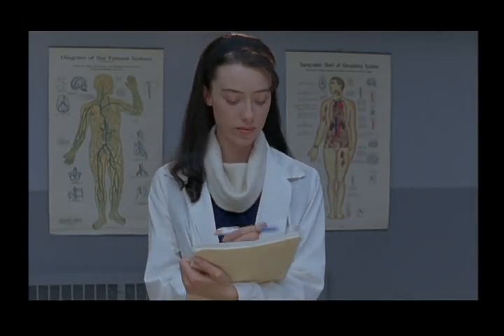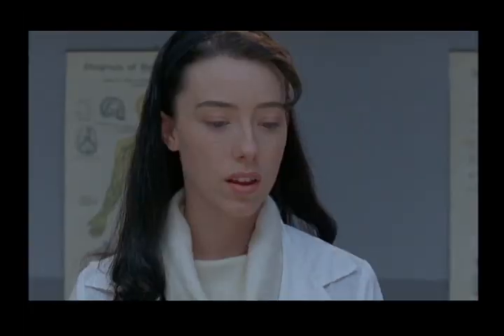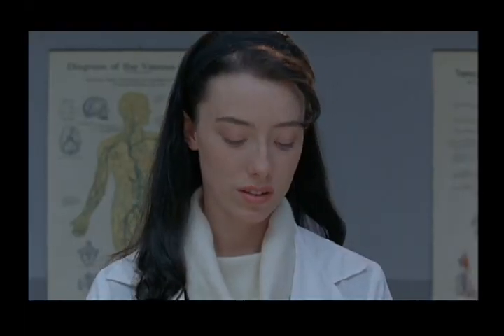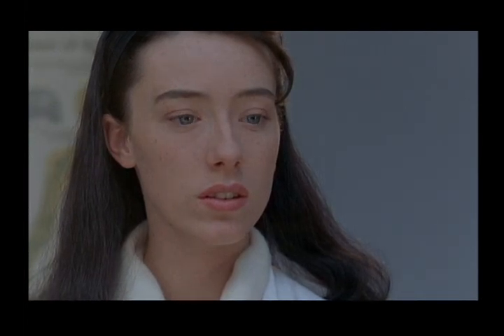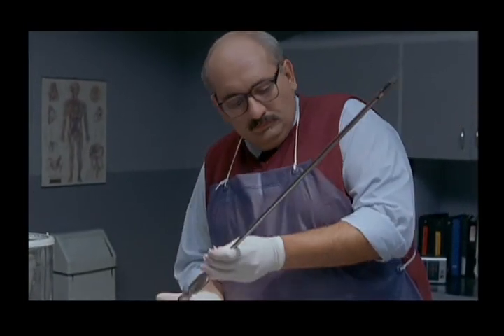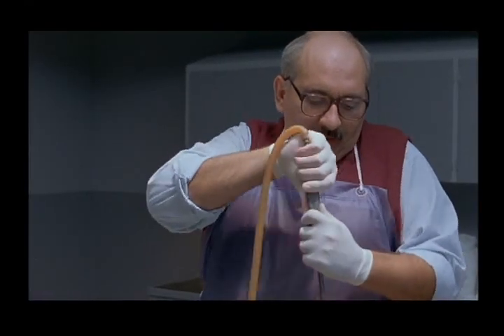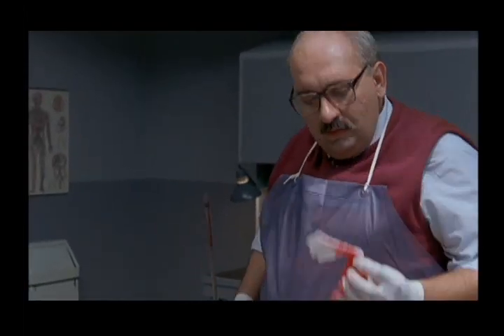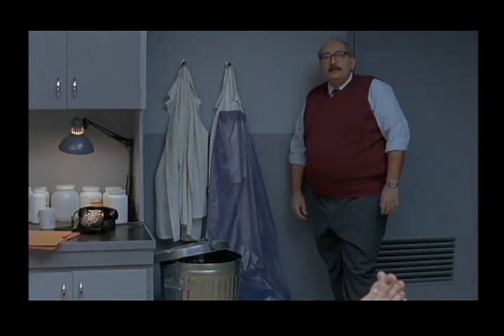Embalming scene from 'Kissed'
Mortician (Jay Brazeau) demonstrates the embalming procedure to his new apprentice (Molly Parker) in a scene from the movie 'Kissed.'